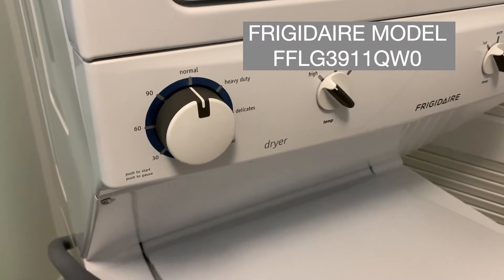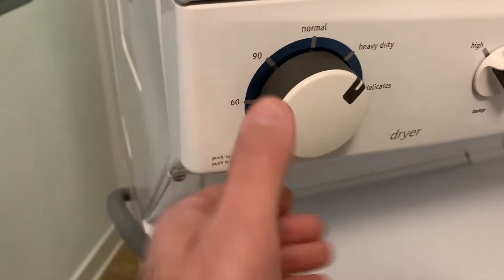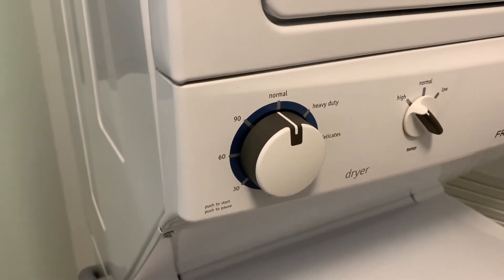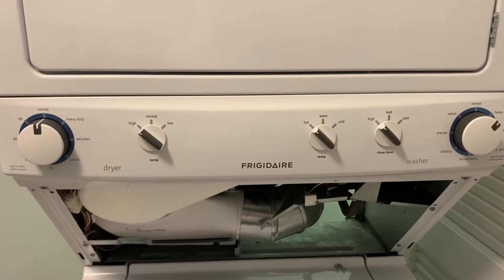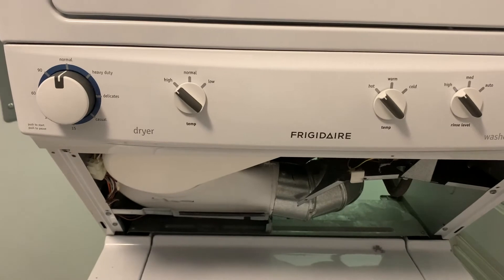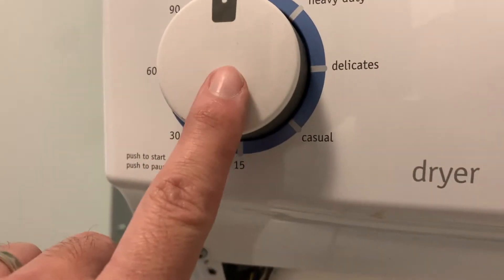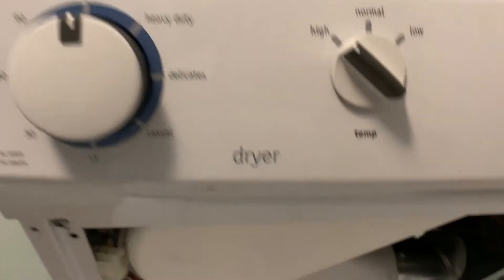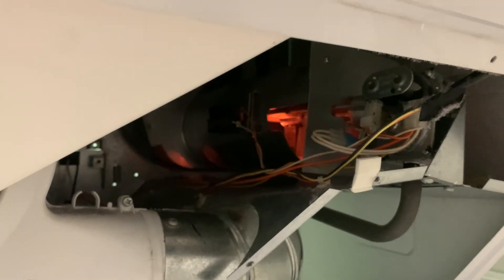Dryer Won't Start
Here is an appliance repair Quick Tip on how to get your Frigidaire (Electrolux) Model FFLG3911QW0 dryer to start. This video shows a quick troubleshooting technique if the dryer control knob isn't responding to any input. Be sure to check back often for more of our Quick Tip appliance tips from The Stationary Engineer.

As a union stationary engineer in downtown Chicago I service and repair appliances on a daily basis as well as troubleshoot, diagnose and repair HVAC systems, plumbing, electrical and gas operated boilers and hot water heaters.

This channel is perfect for the homeowner looking to learn new skills as well as instruct apprentice and trainee stationary engineers for the future.